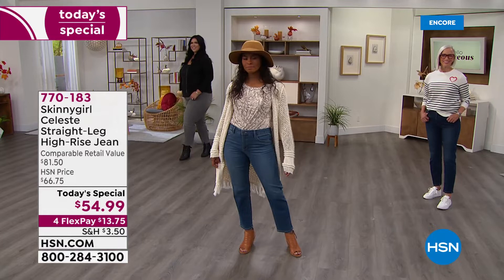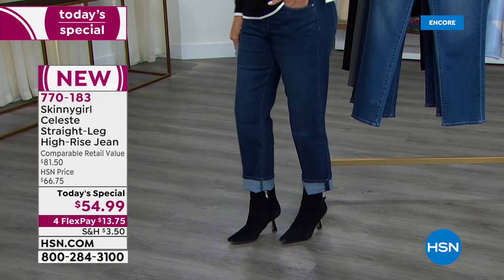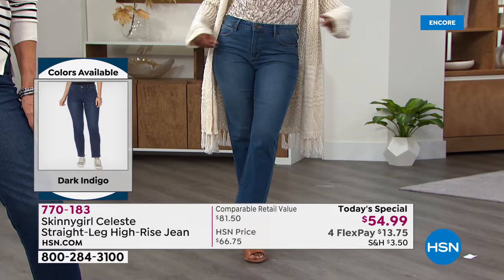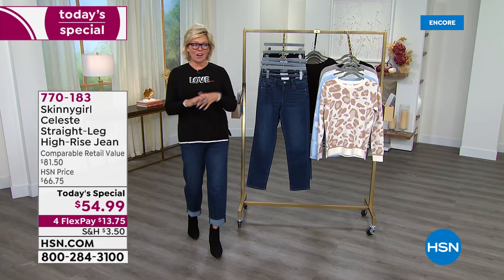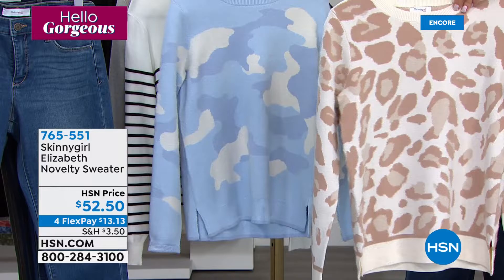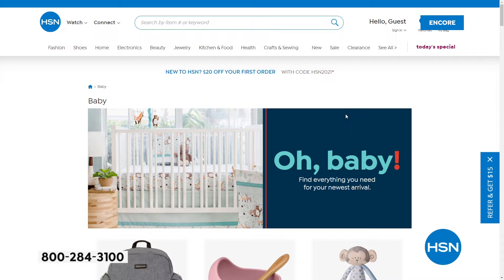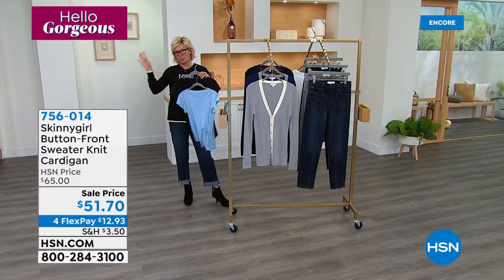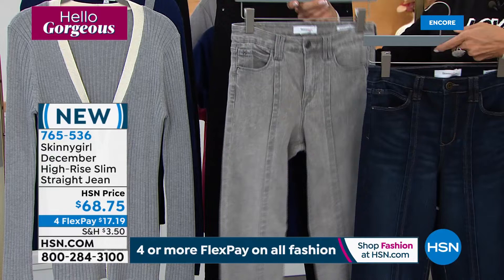HSN | Skinnygirl Jeans by Bethenny Frankel 3rd Anniversary 10.07.2021 - 04 AM